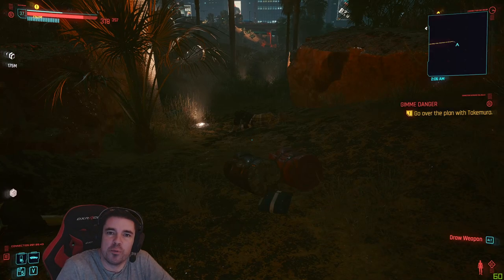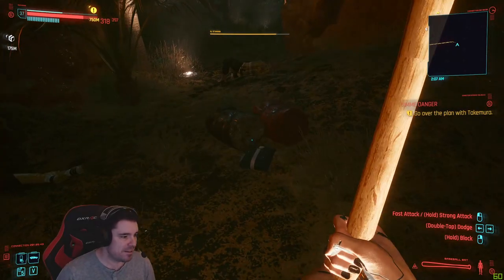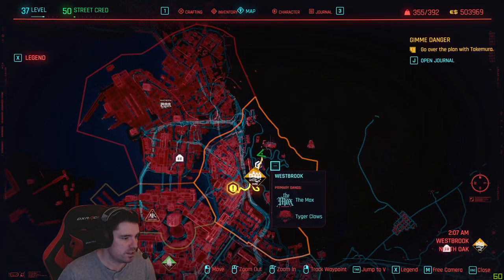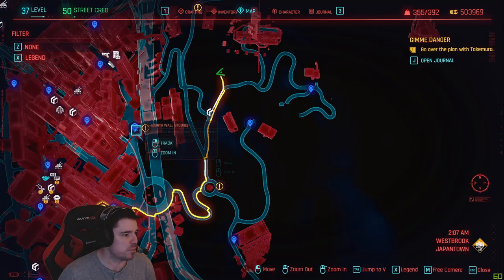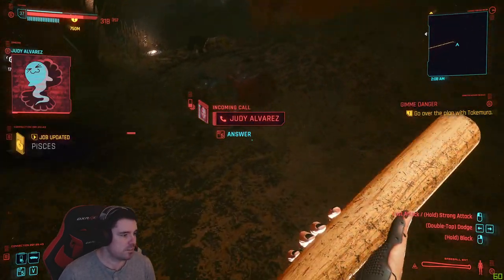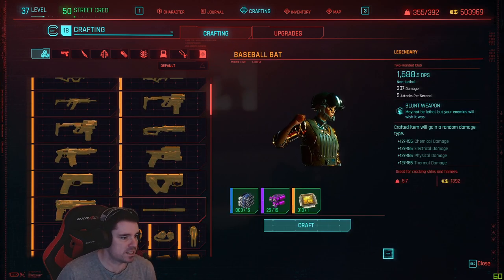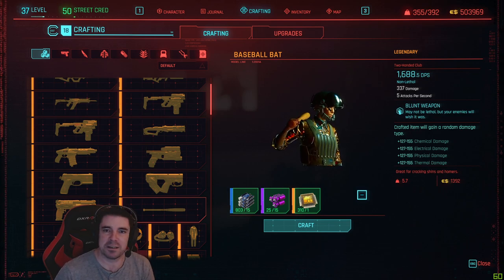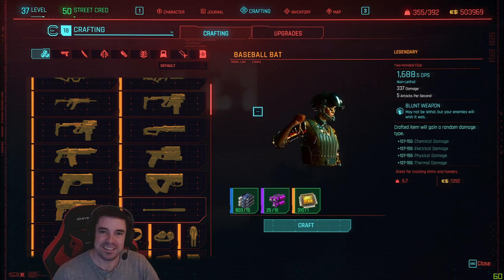Cyberpunk 2077 - BASEBALL BAT - LEGENDARY BLUEPRINT LOCATION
Here's our next legendary blueprint location for the BASEBALL BAT Legendary Blueprint